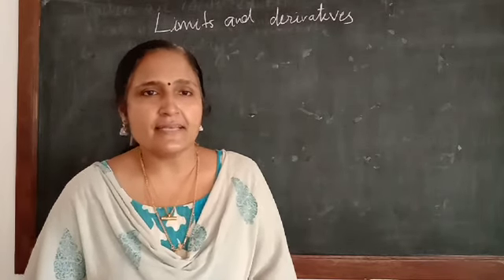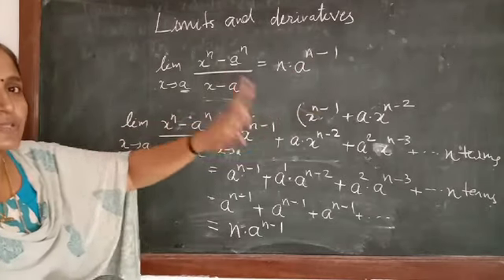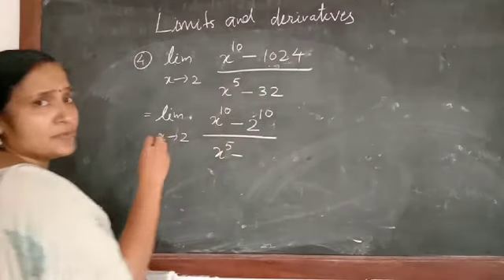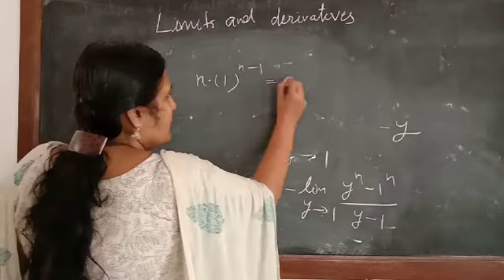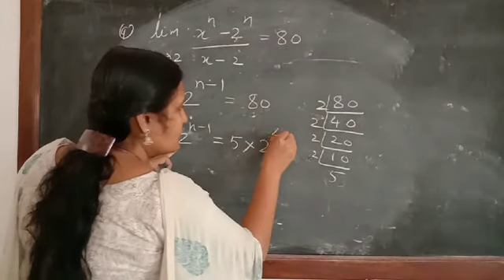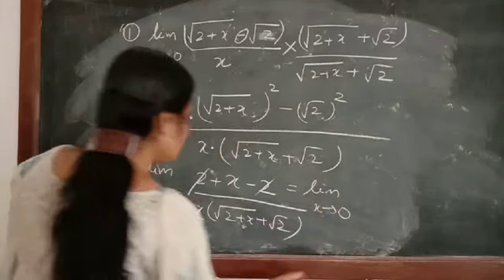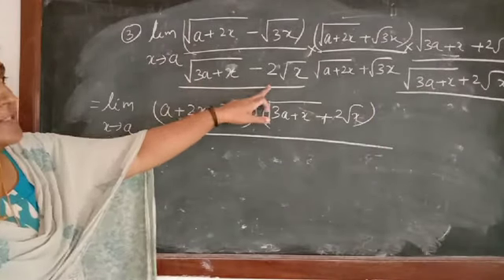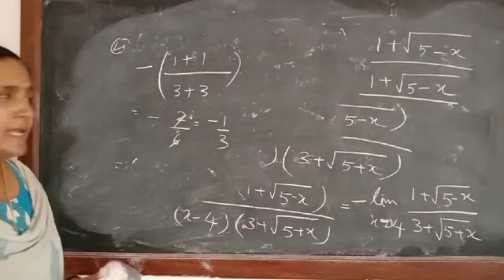Class XI - Limits and Derivatives Session 2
Finding the limits